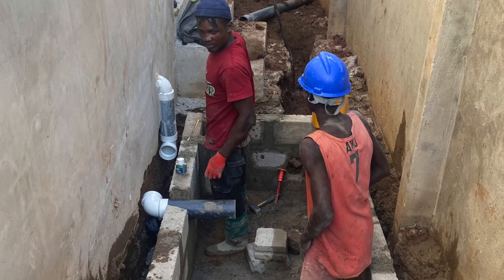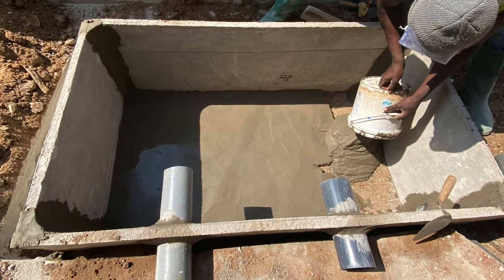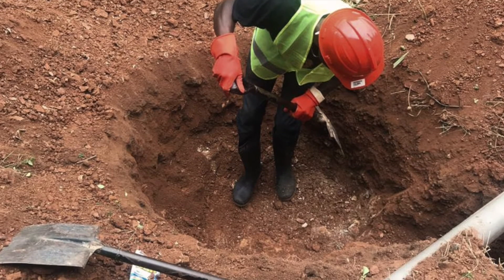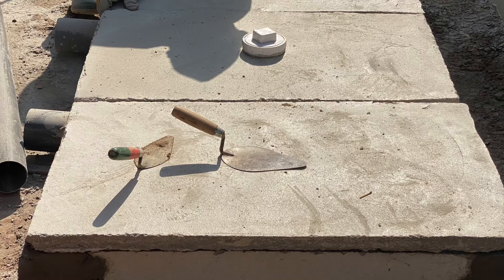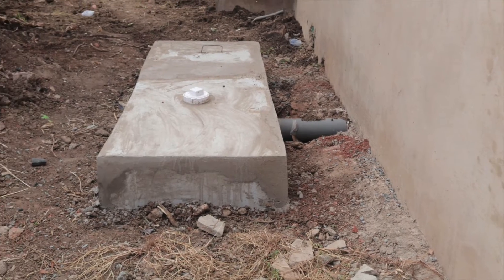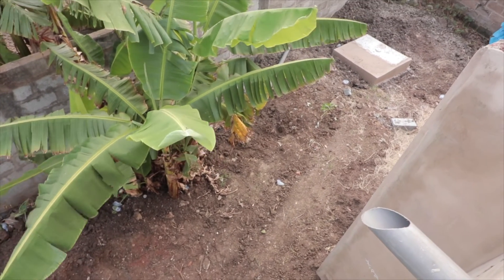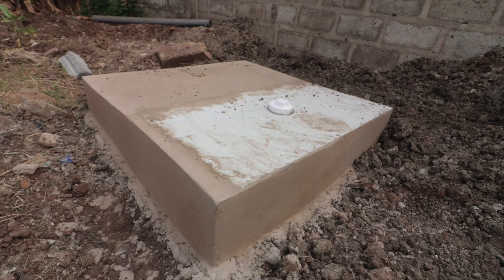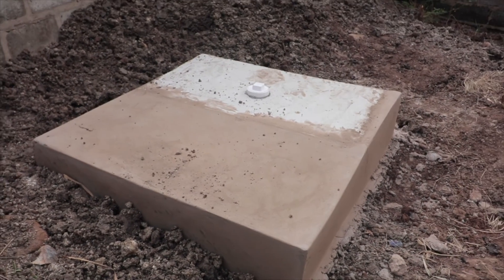Biodigester Construction for Beginners: Must-Try Tips!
If you're new to this biodigester construction business, do this first.
Get the ultimate trick and ip to a successful biodigester construction in this video

Remember, a properly constructed biodigester not only manages waste efficiently but also contributes to environmental sustainability. Follow these guidelines to ensure you get the best out of your biodigester.